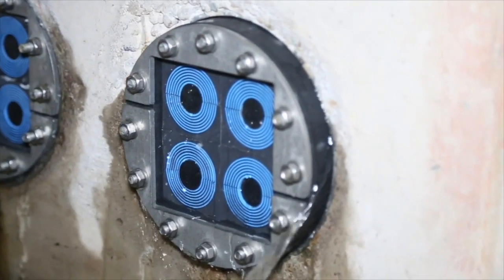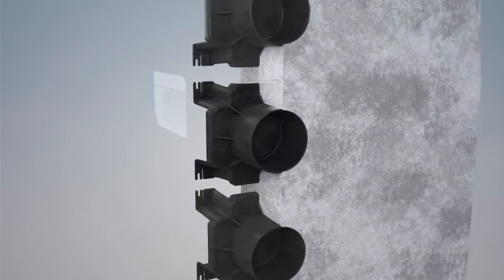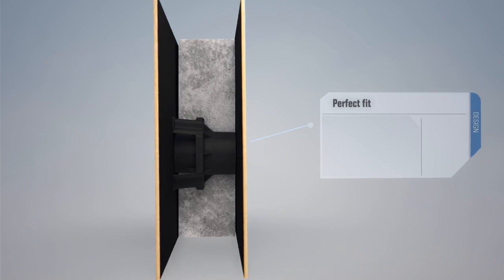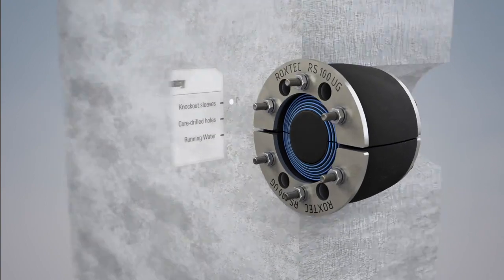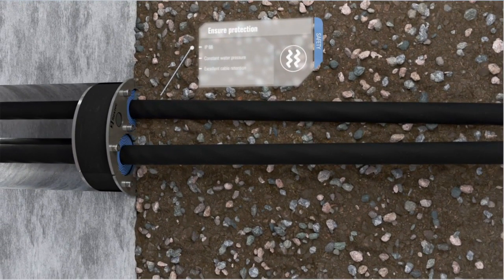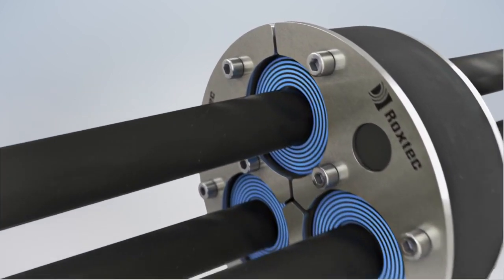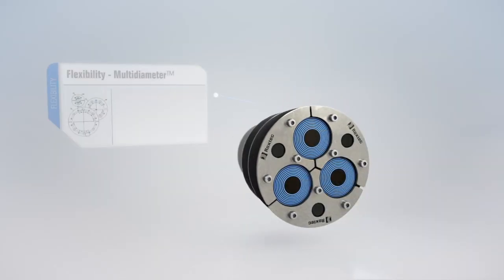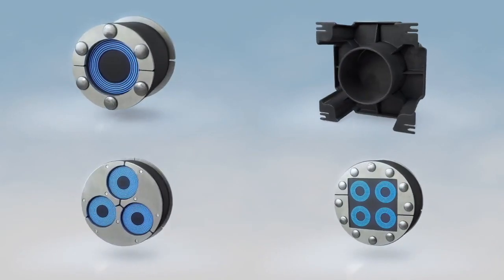Sealing Underground Cables & Pipes Under Constant Water Pressure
THORNE & DERRICK INTERNATIONAL | ROXTEC UK MAIN STOCKISTS

Thorne & Derrick International, based in the UK, are Specialist Distributors for the Roxtec Round Cable Transit Frames & Cable Seals.